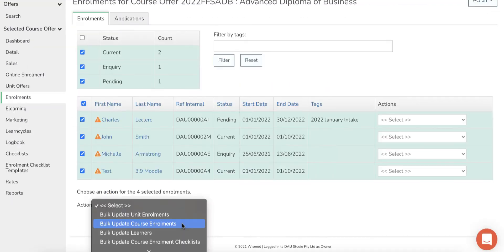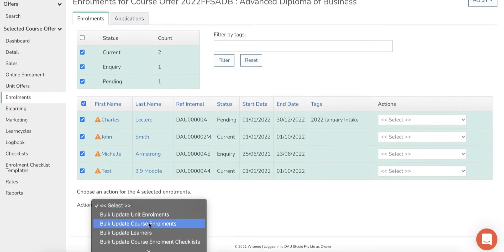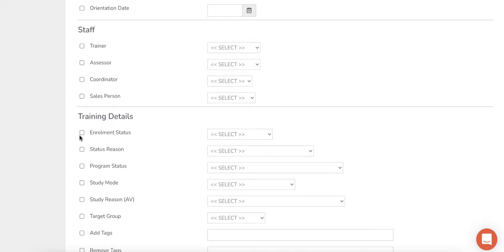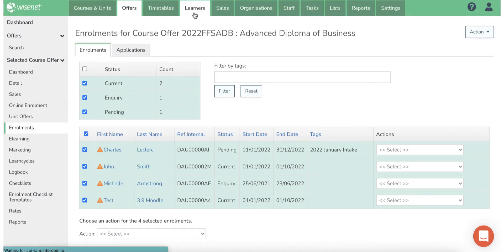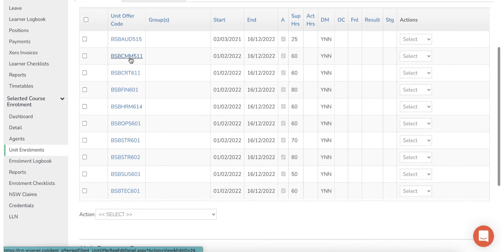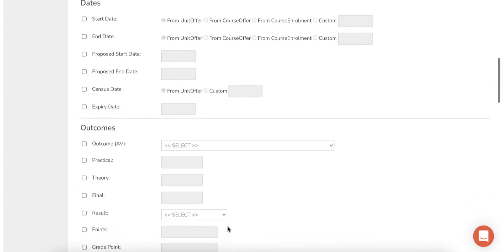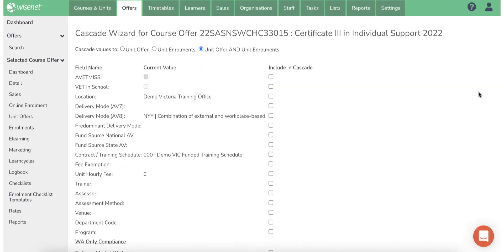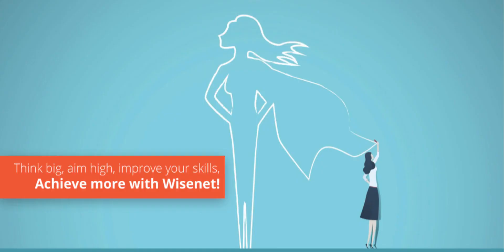Bulk Update Features